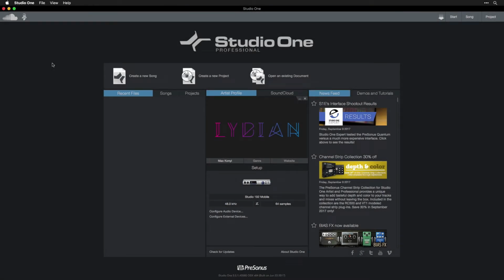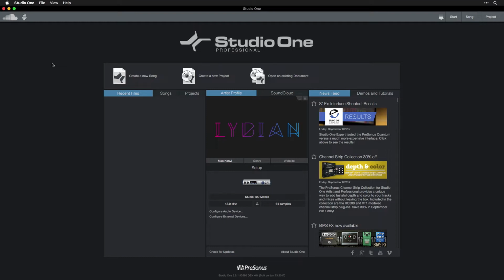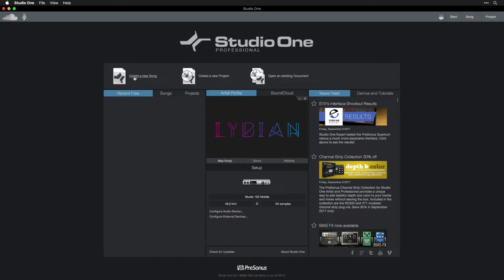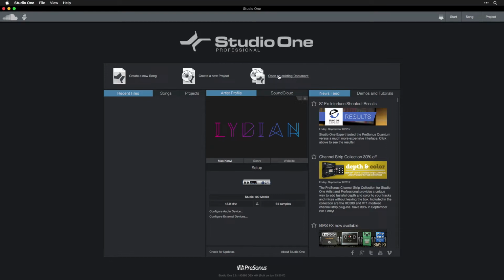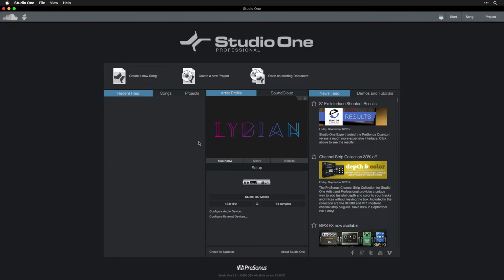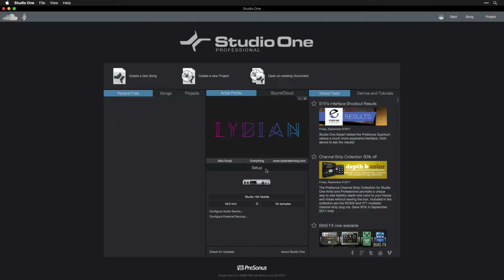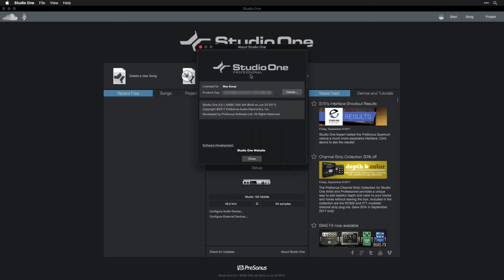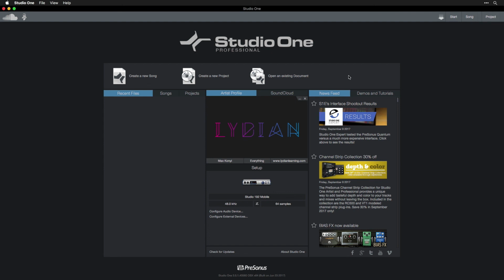Studio One - Getting Started (Part 1)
In this lesson, we take our first look at Studio One and get familiar with the "Start Page" — our doorway into the world of music production! Please leave any questions or feedback below in the comments section.